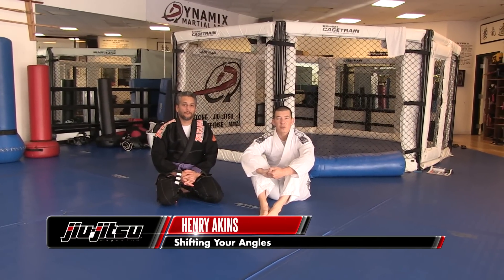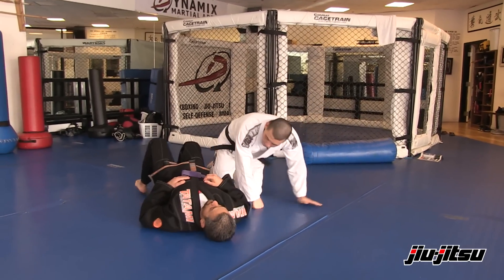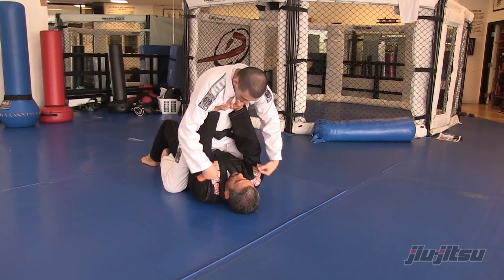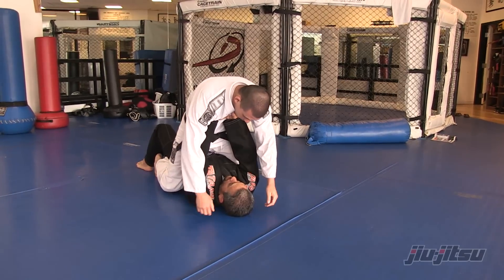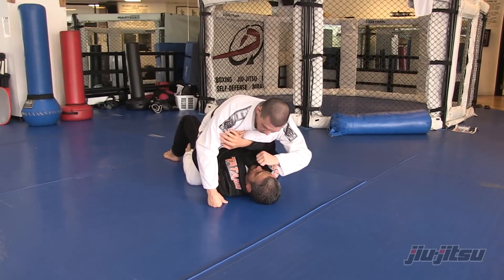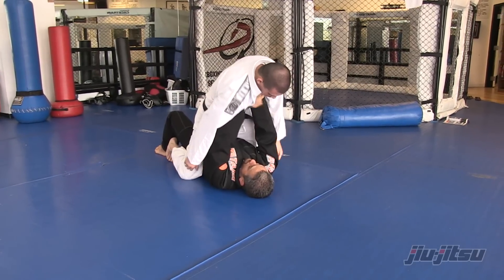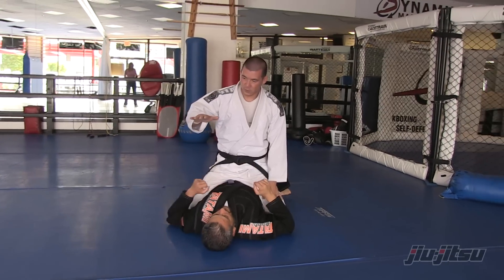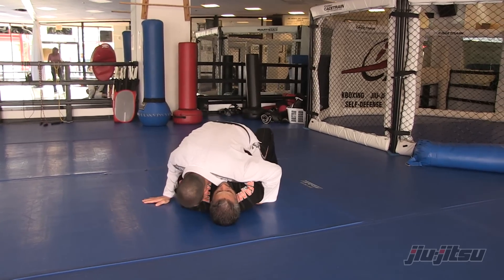Issue 19: Invisible Jiu-Jitsu - Shifting Your Angles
Henry Akins shows us a few techniques to using your weight to your advantage in issue 19 of Jiu-Jitsu Magazine.